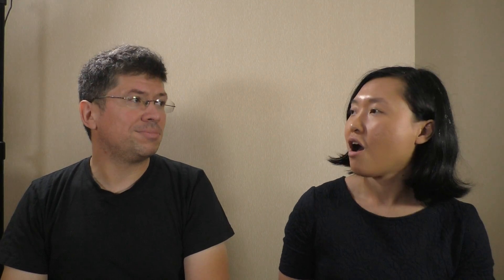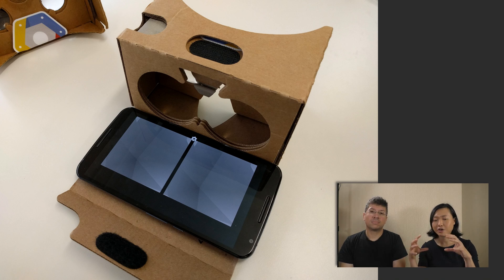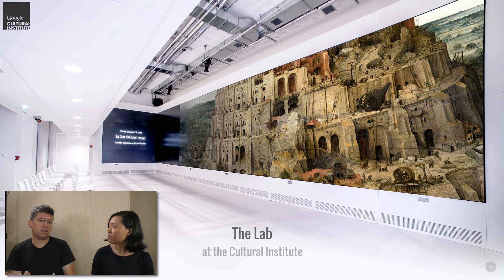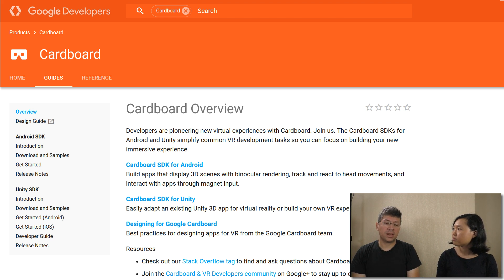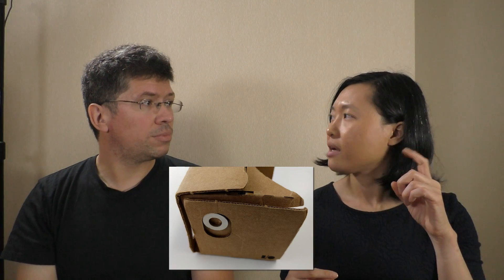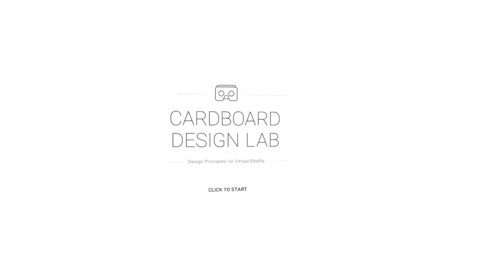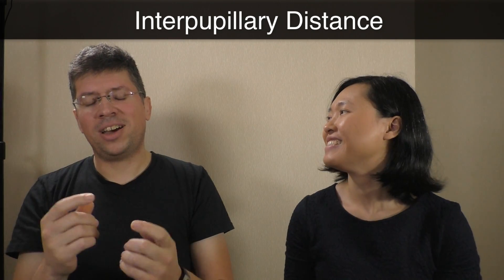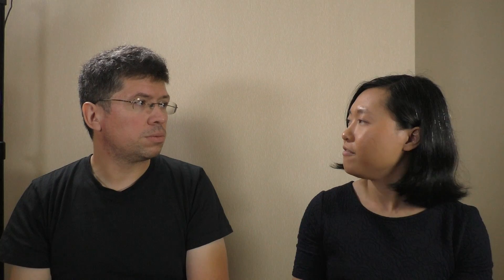Etienne Caron: Google Cardboard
Google Cardboard brings virtual reality to the masses. How to develop for Cardboard? What does the SDK provide? Android GDE Etienne Caron shares his experience, plus his favorite Cardboard apps. Don't miss the snippets from the Cardboard Design Lab and New York Times VR movie!